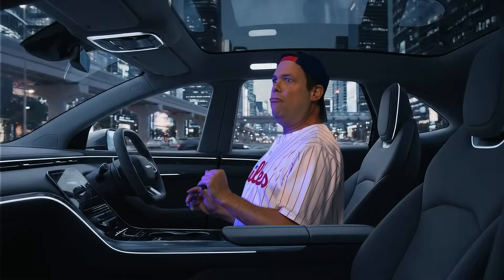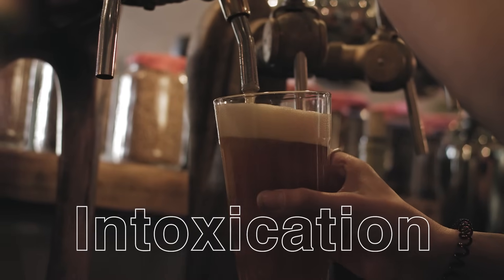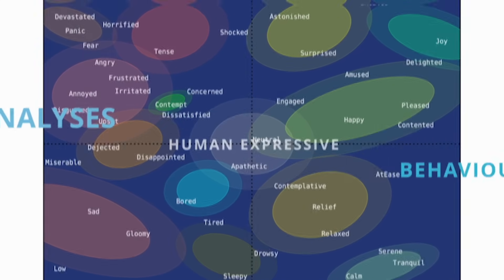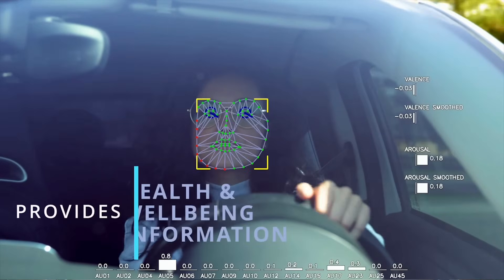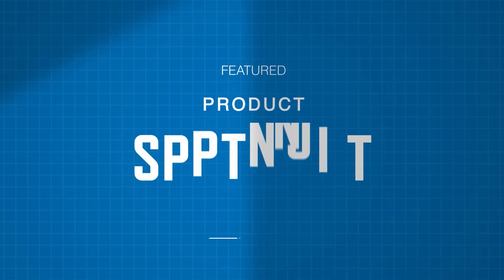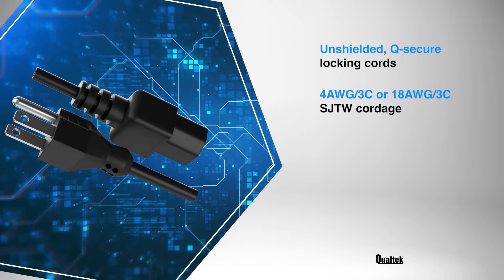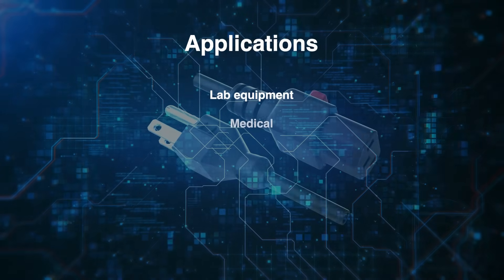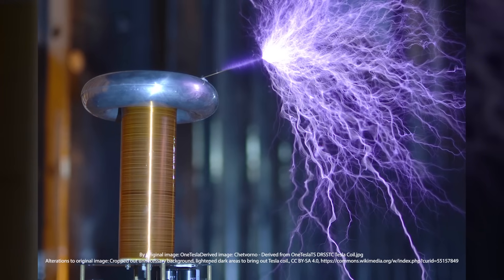AAC Spotlight | Ep. 56 | AI Predicts Human Behavior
In this episode, we explore Blueskeye AI's facial recognition that predicts human behavior. Our Featured Product Spotlight, sponsored by Mouser Electronics, showcases Qualtek Electronics NEMA 5-15P Power Locking Cords and we bring you what EE news is trending online in our Pick of the Week segment. Tune in to stay updated & educated on the latest in electrical engineering!

0:00 You mean I can't drive drunk?
0:24 Facial Action Coding System
0:47 2026 EU regulations for automobiles
1:02 Blueskeye AI is at the forefront of compliance
2:20 Featured Product Spotlight
3:26 Pick of the Week: Odin of Engineers
4:10 Outro